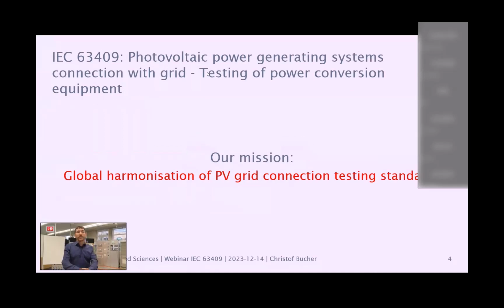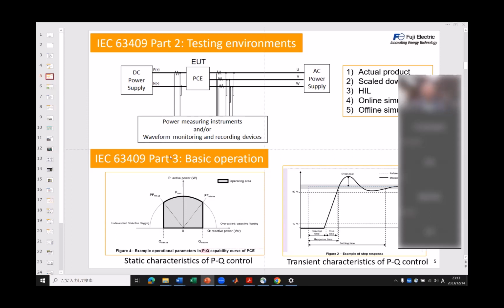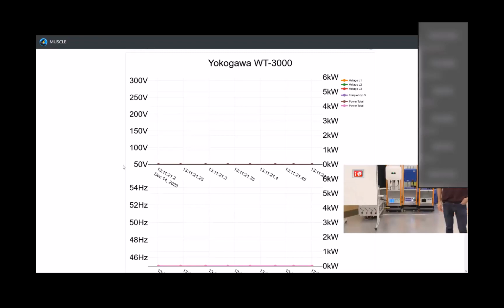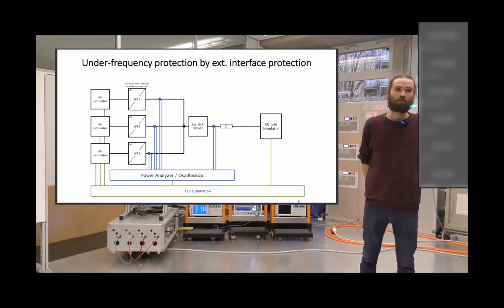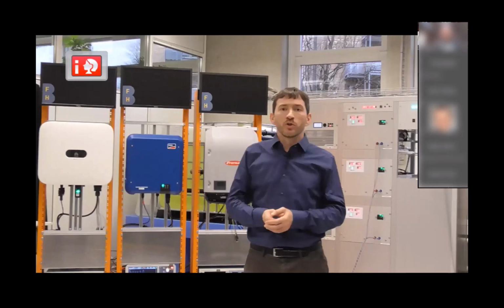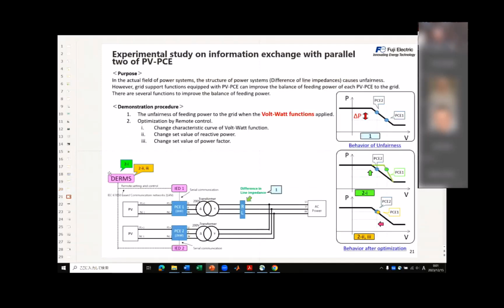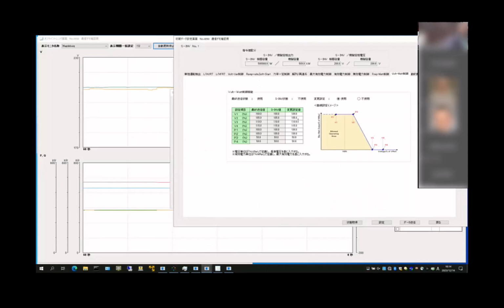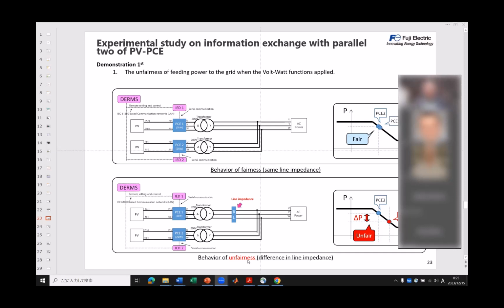IEC 63409 Live Webinar Demonstration of PV Inverter Protection and Control Functions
Demonstration of PV Inverter Protection and Control Functions according to IEC 63409.
Hosted from Bern University of Applied Sciences in Burgdorf (Switzerland) and Otto-von-Guericke-Universität Magdeburg (Germany), supported by Japanese National committee on the grid connection project under IEC TC82